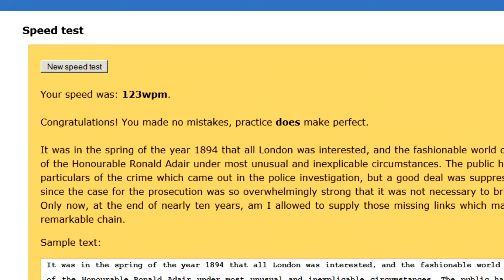Typing Speed Test 123 wpm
I tried testing my typing speed on this site.

I tried to use CamStudio software to get video from the monitor to show what was on screen, but it didn't create a video file for some reason. I tested it before and it worked fine.

More typing speed test videos to come.